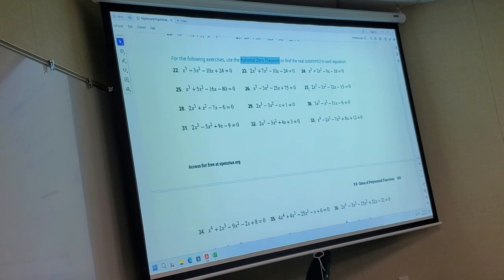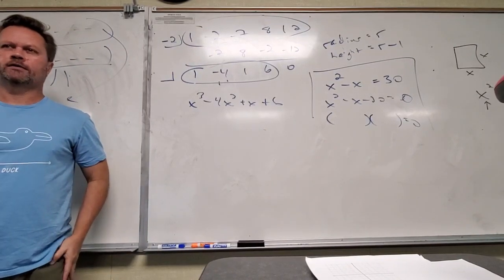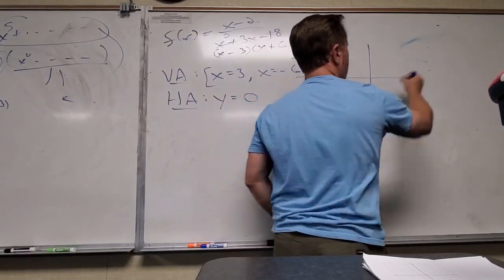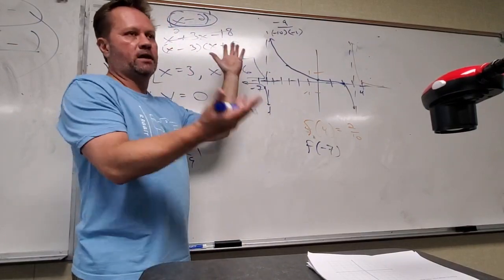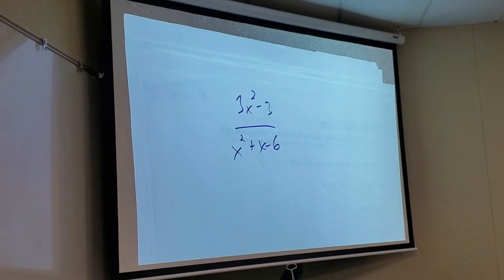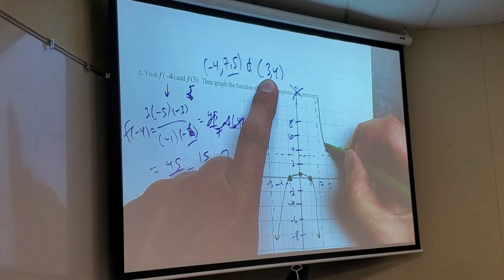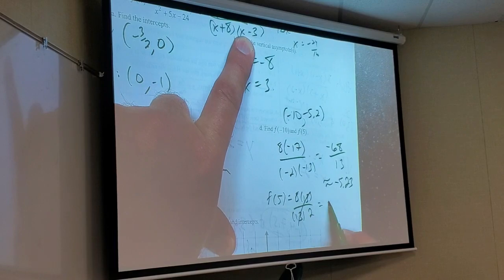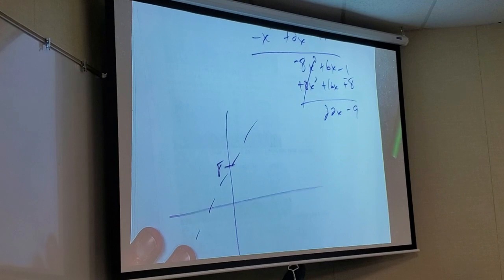Math 176, Sept 28 Lecture